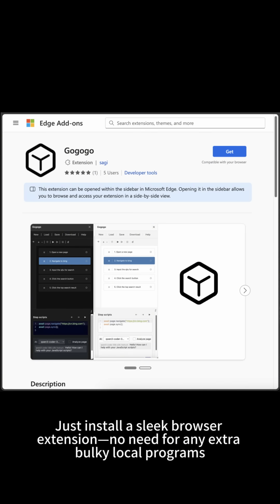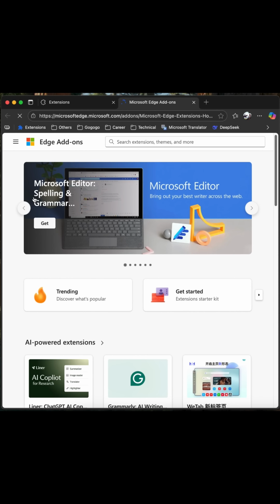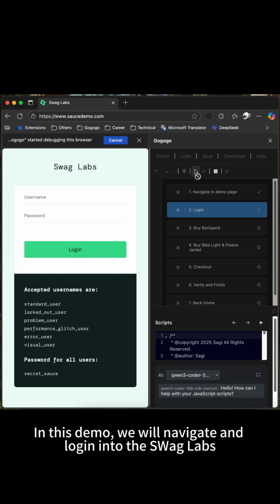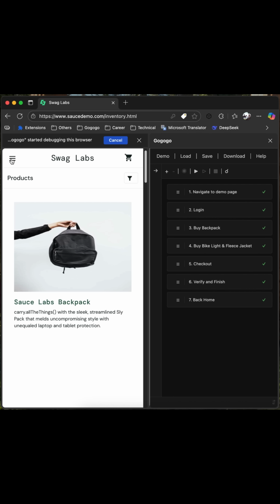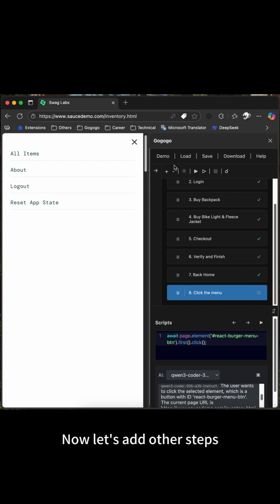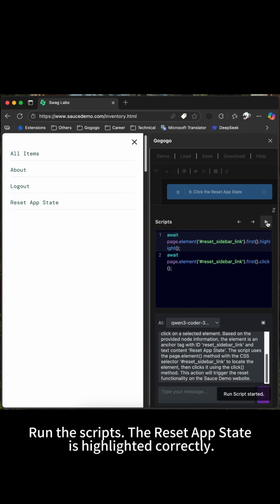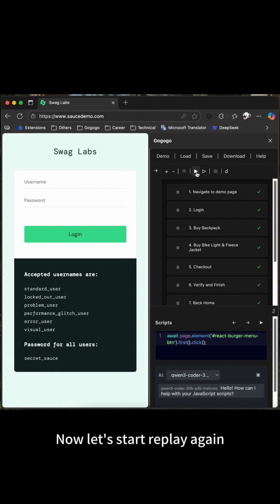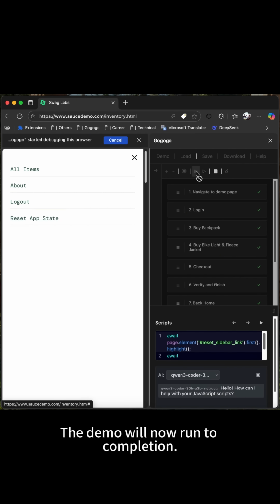Mimc: Demo - Web Testing & Automation for Chrome/Edge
Tired of being bogged down by clunky browser automation tools? Installing tons of software, spending ages coding, and ending up with painfully low efficiency?
Give Mimic a shot! Mimic is an AI-powered, lightweight automation tool.
Just install a sleek browser extension—no need for any extra bulky local programs. With a few simple clicks in your browser, AI will generate automated test scripts for you, quickly and tailored to your needs.
Whether you’re a developer, a tester, or an everyday user looking to simplify repetitive tasks, it helps you cut down on redundant work and boost efficiency.

Note: Mimic is the new name of Gogogo. All features and workflows remain the same—just a new name!